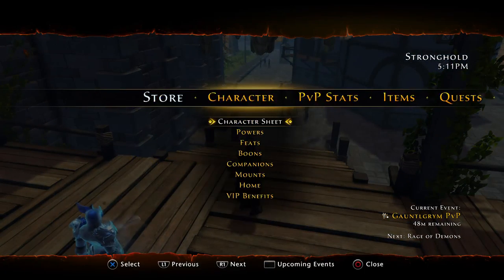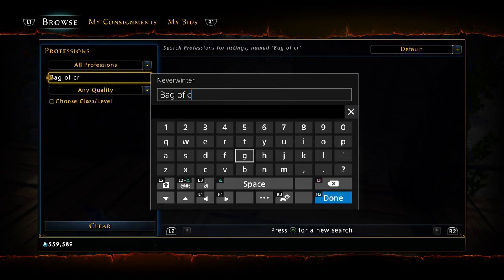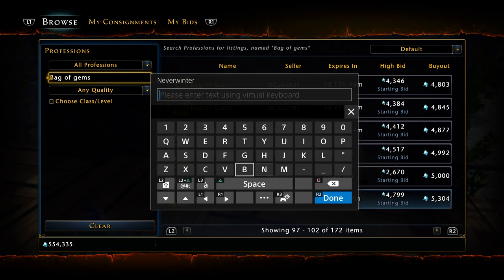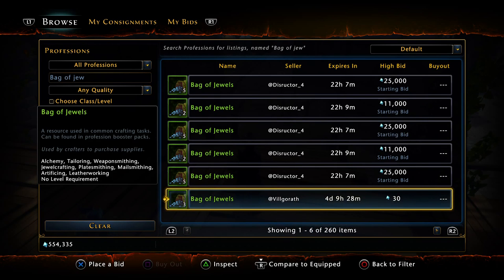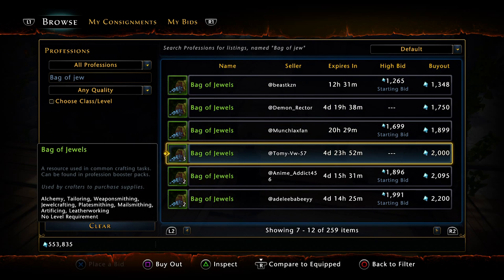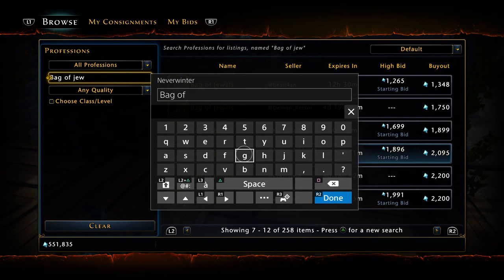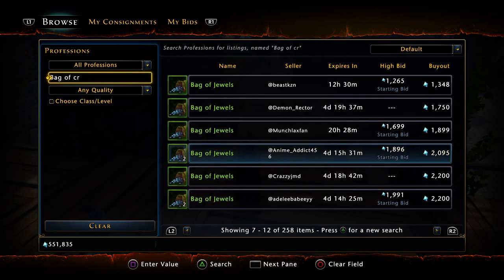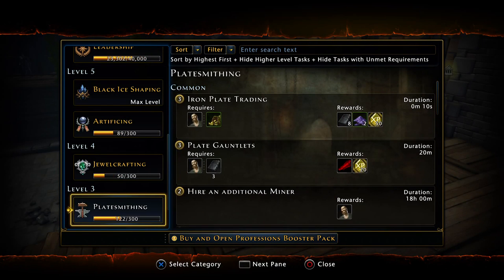How to Power level Professions to 25 in less than 20 minutes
Just a quick video on how to get all professions except Alchemy, Black Ice, and Leadership to Level 25 in less than 20 minutes per profession. WOOOOOOOOOOOOOOO